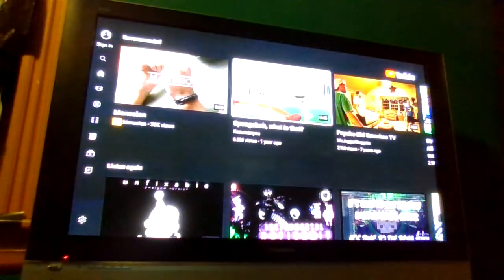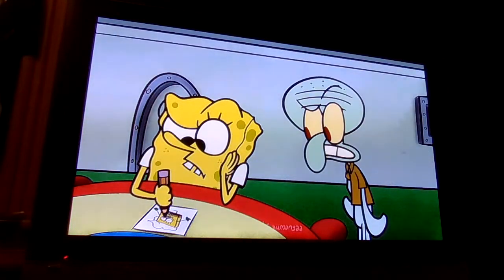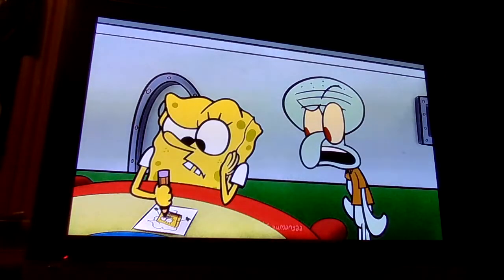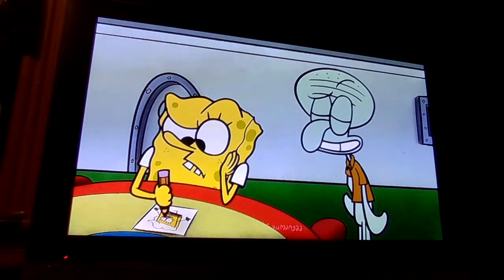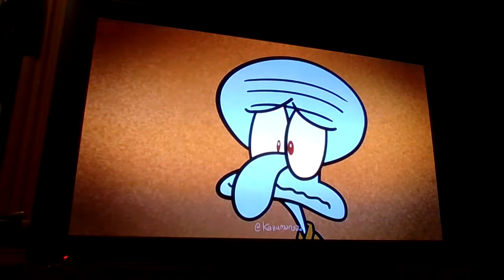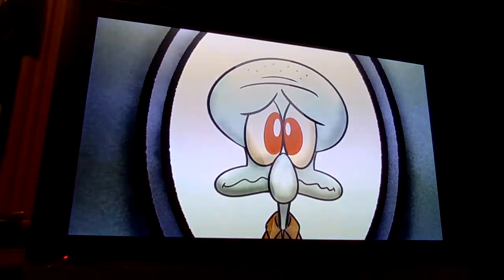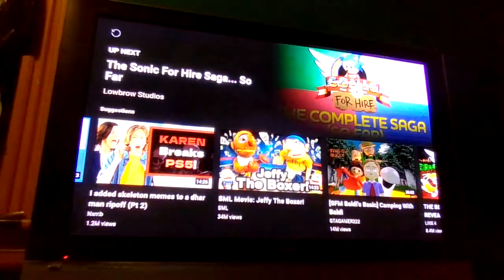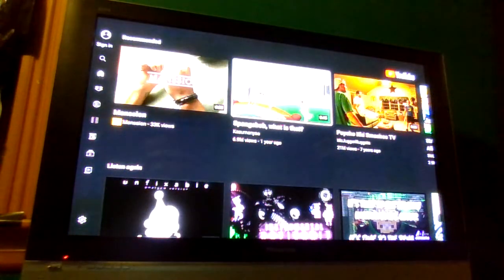Let's React To "Spongebob, what is that?"!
Credit: Kazumanyaa